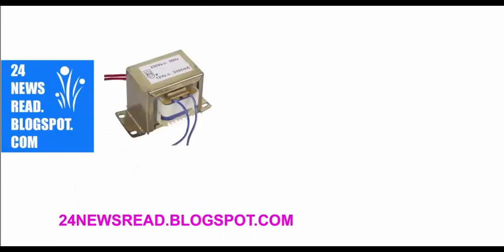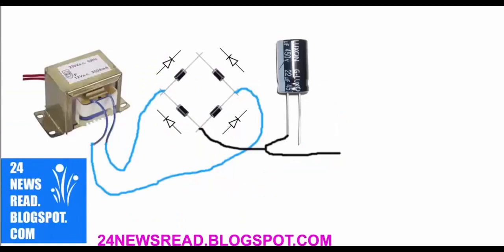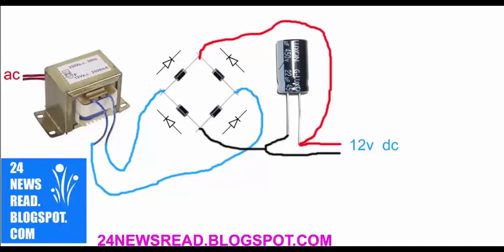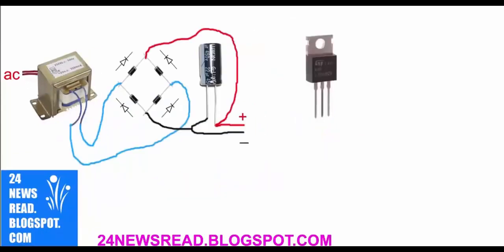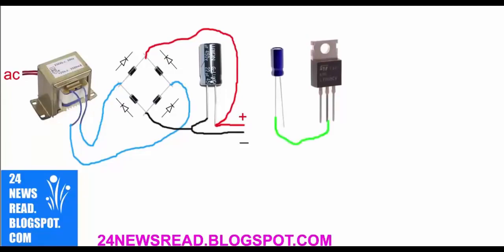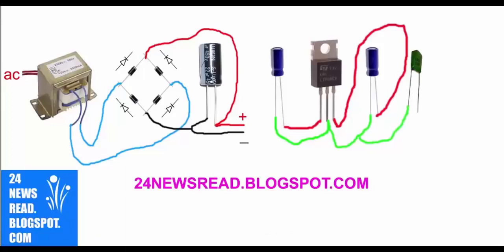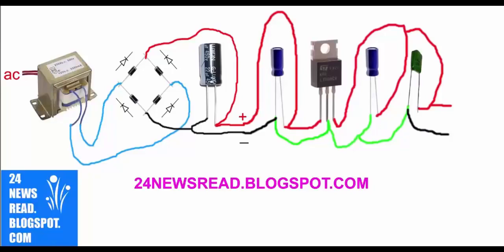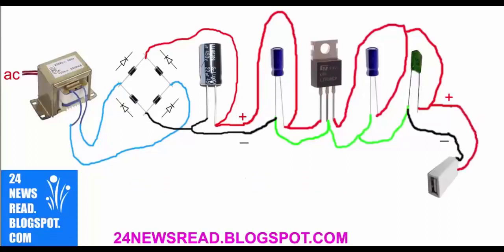5 Volt Charger For Android Mobile Phone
Science Projects Videos